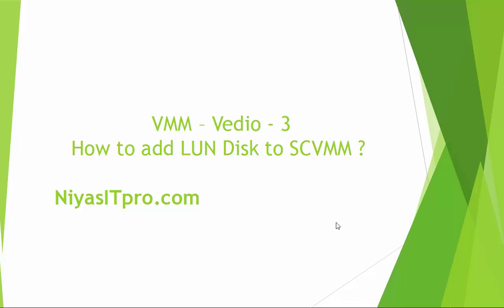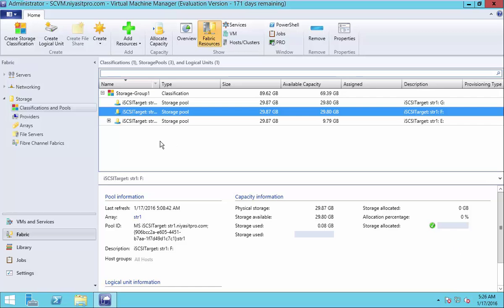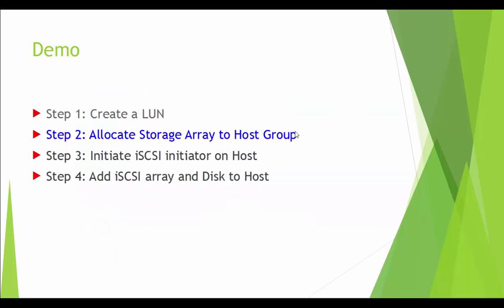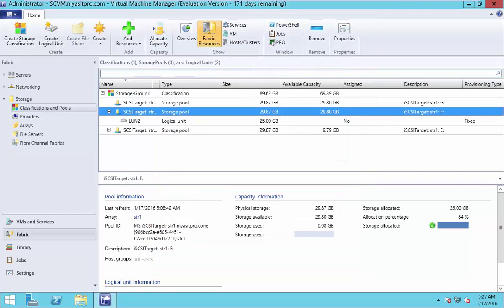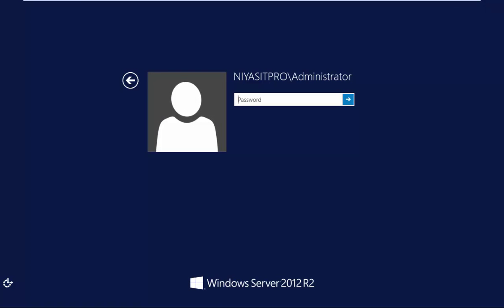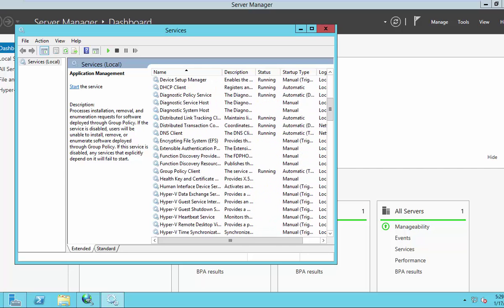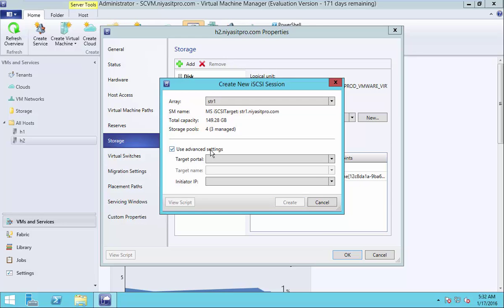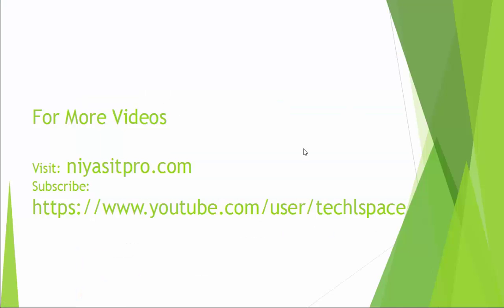How to add LUN ( iSCSI Target ) to Host Using SCVMM | VMM Vedio 3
Full demonstration on How to add LUN ( iSCSI Target ) to Host using SCVMM